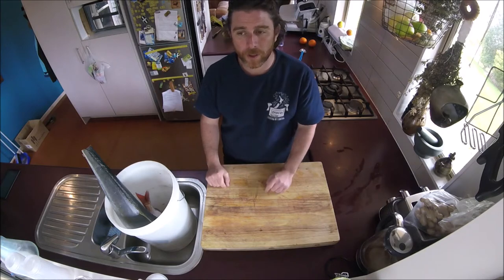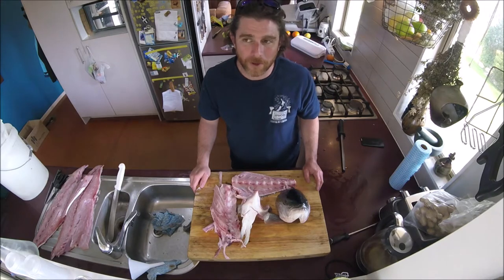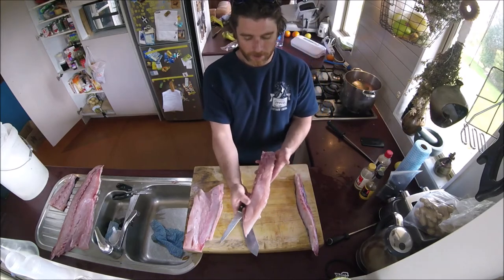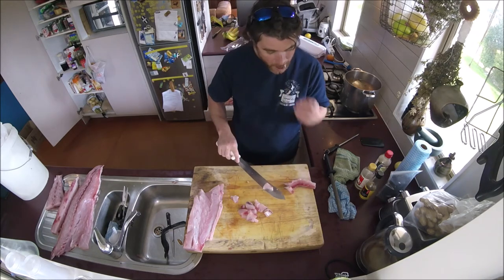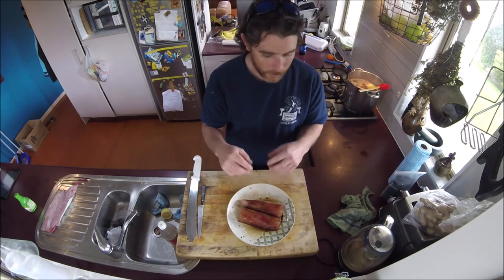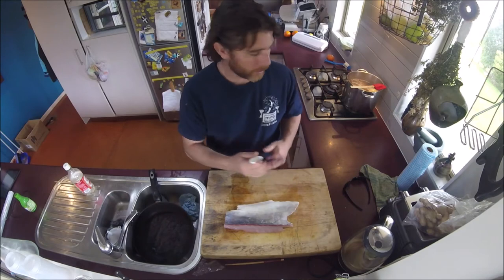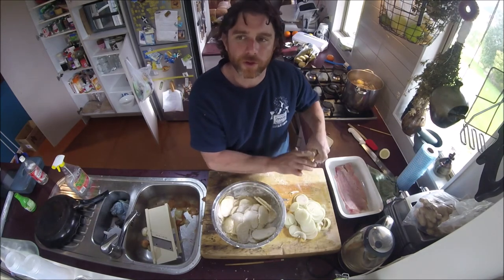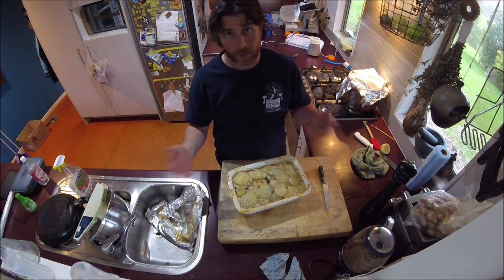filleting and cooking kingfish 3 ways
How to fillet a king fish (yellow tail amberjack) to make tataki, smoked fish, stock, and fish potato bake. step by step instructions on my favorite recipes.

Fish stock

head and frame of fish guts and gills removed and washed clean of blood
1 onion (cut on half)
2 bay leaves
glug of soy sauce
glug of mirin
half a lemon
pinch of dried seaweed

Heat slowly untill simmer, simmer for 10
mins, cover, let cool, strain and use.

Kingfish Tataki

kingfish loin
soy sauce, mirin and a squeeze of lemon
(or any other pre made soy based sauce: teriyaki, ponzu ect)

marinade fish for 20 mins in fridge. heat pan until smoking hot. cook for 6 seconds per side. wrap and leave in fridge to set. slice thin and eat.

king fish normandy po tae toe

king fish belly
potatoes (about 5 to 6)
2 onions
flour (enough to coat spuds)
50gms ish butter
350mls ish milk
2 stock cubes (veg or chicken or fish)
salt
black pepper
dill

layer potatoes then onion then fish, then spud then onion and more spud.
bake covered at 180 for one hour and then half hour uncovered.